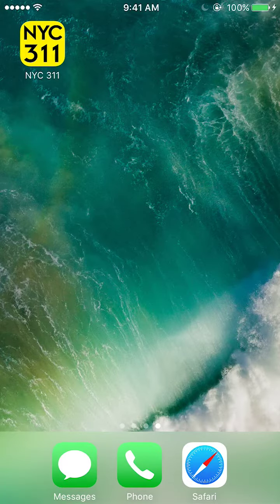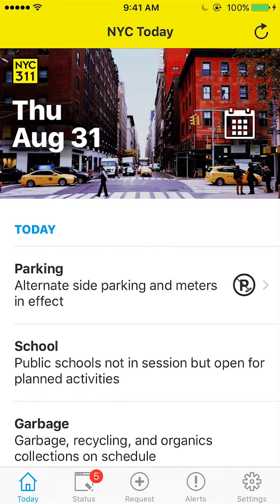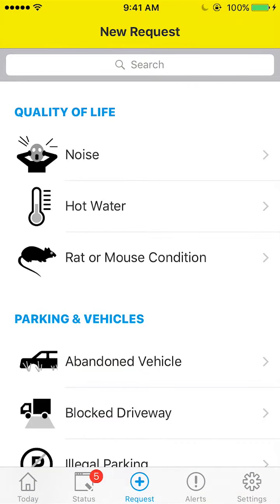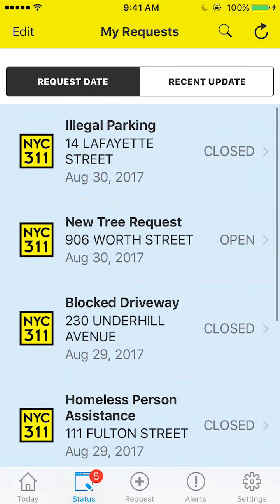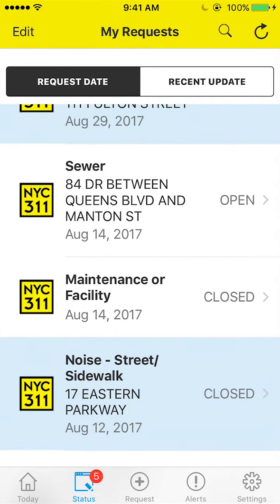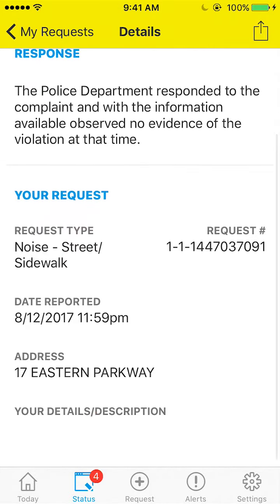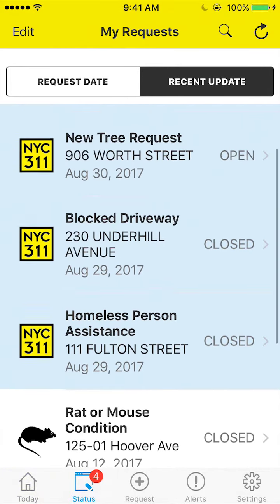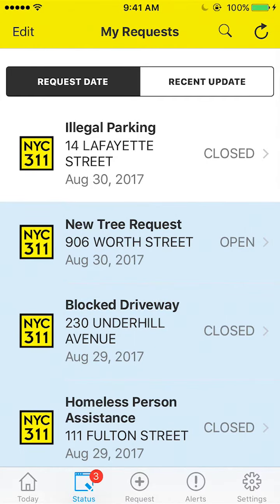NYC311 Mobile App v4.0 Feature Walk Through #3: Status Screen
This short tutorial video showcases the new 'Status' screen in the redesigned Mobile App.